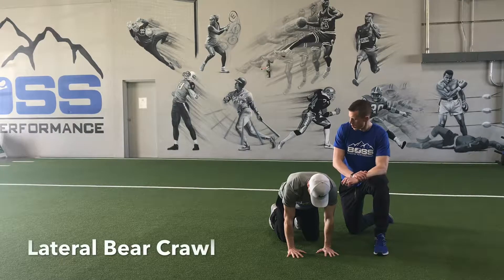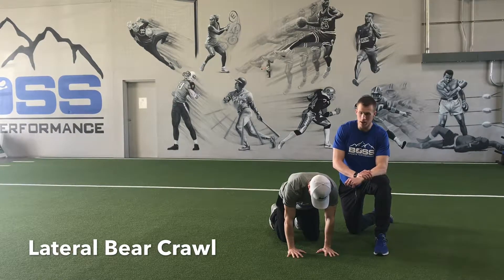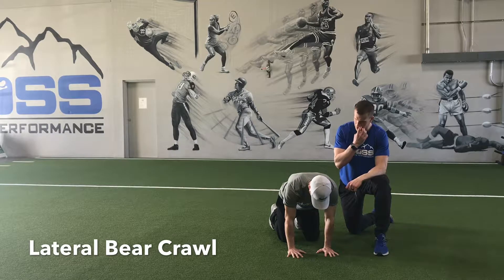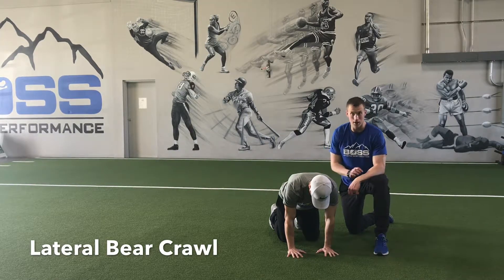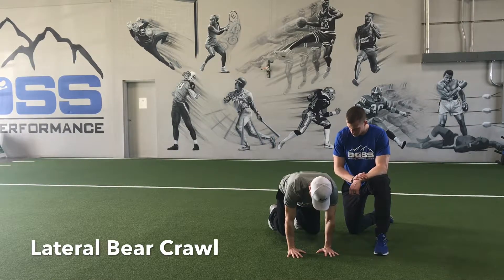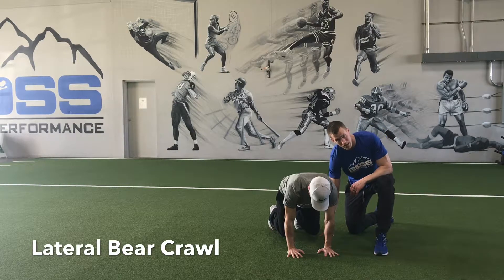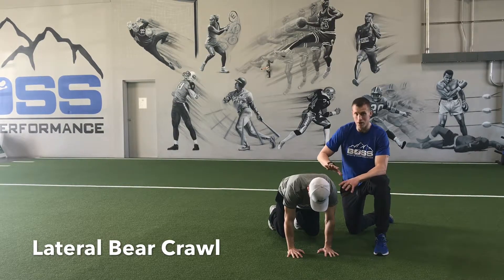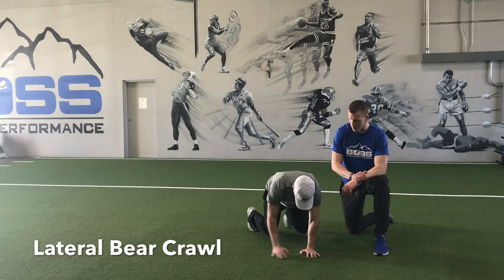Lateral Bear Crawl